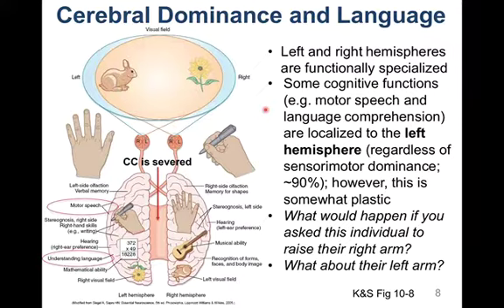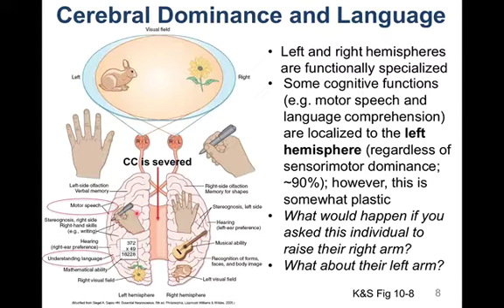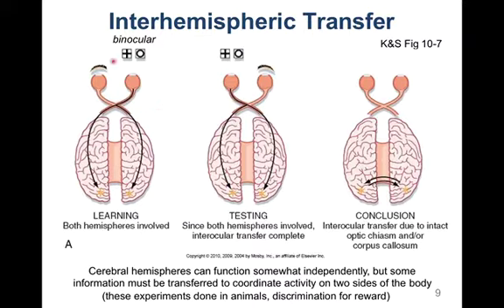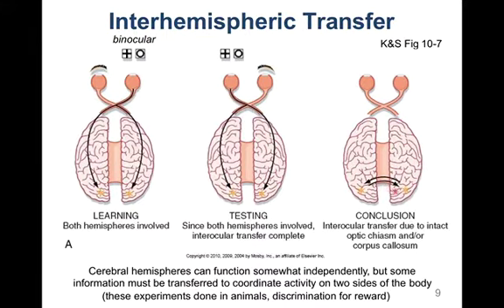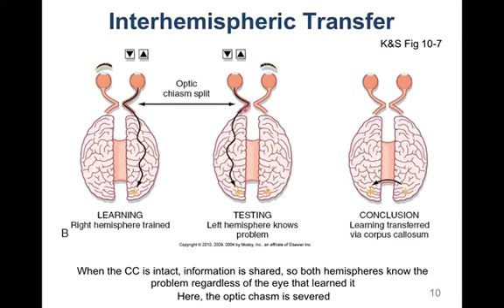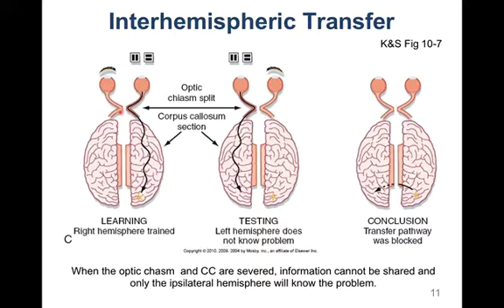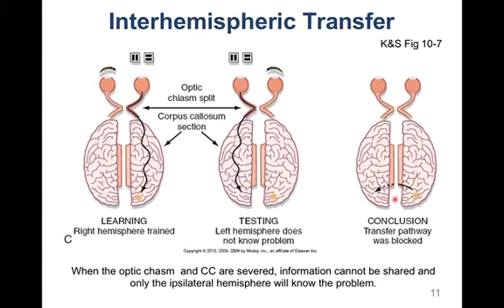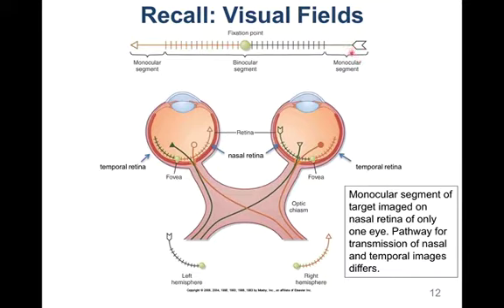BPK306 Lec31 Audio Video Part II